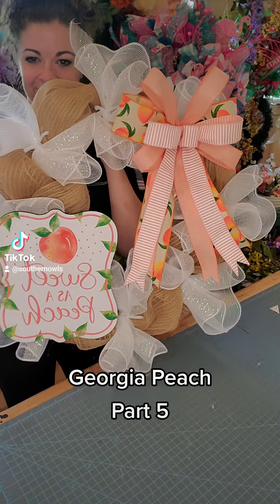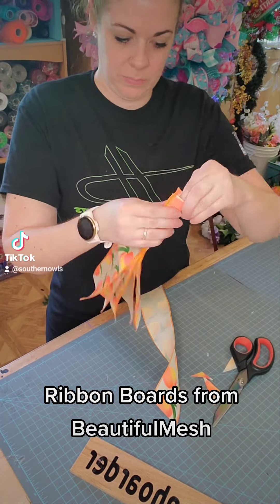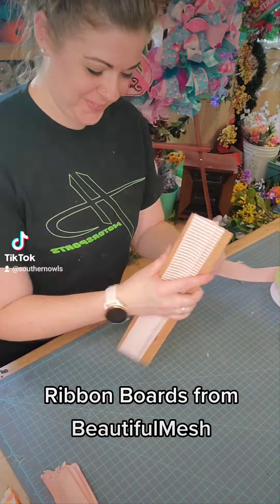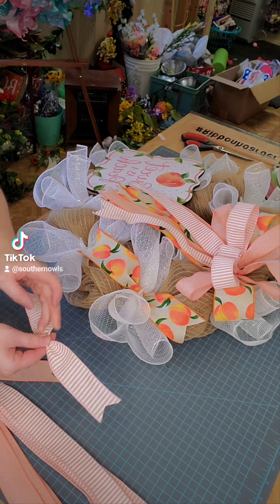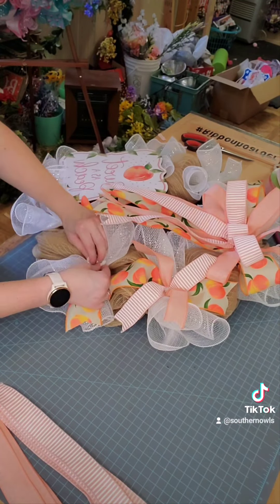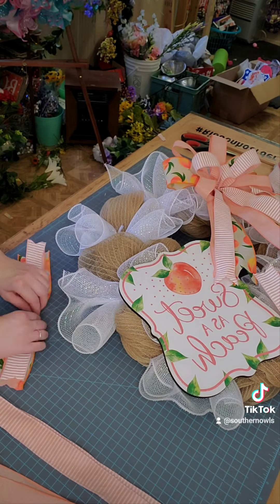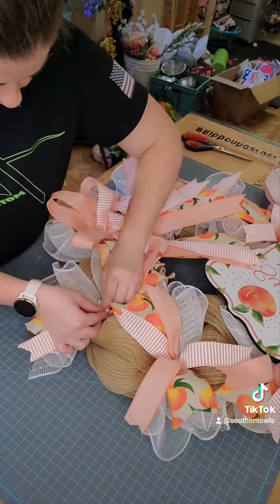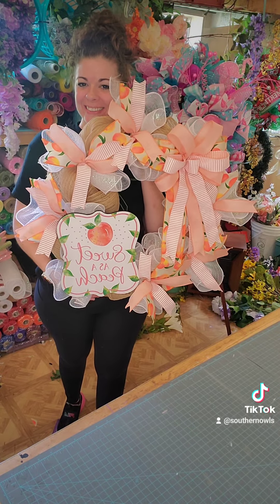Georgia Peach Part 5 how to/tutorial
Finishing up Georgia Peach.